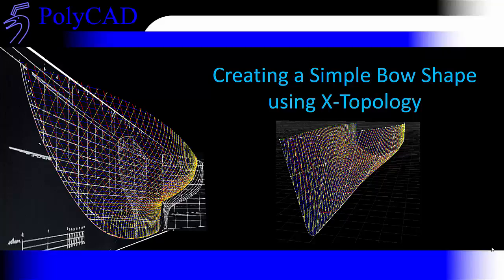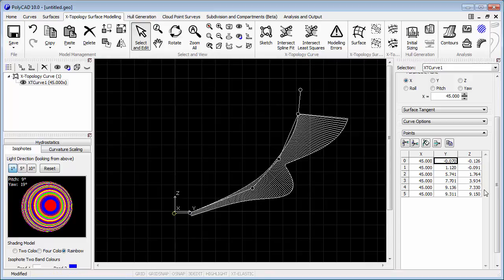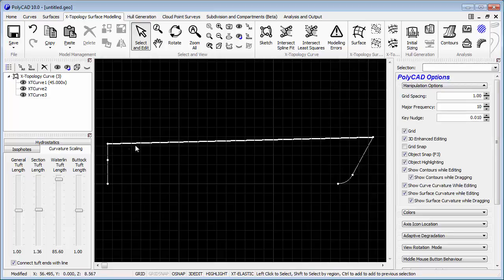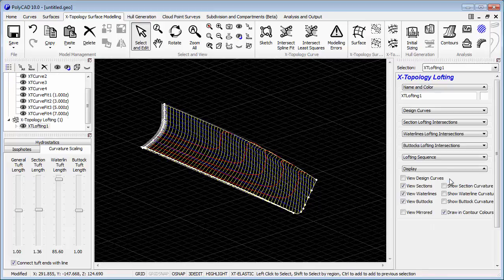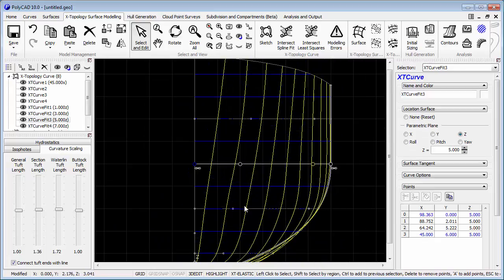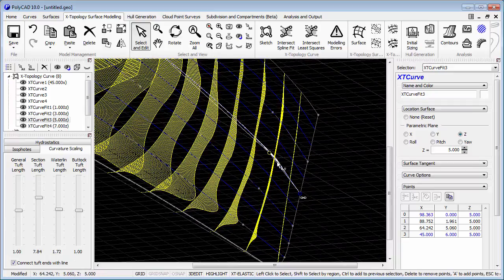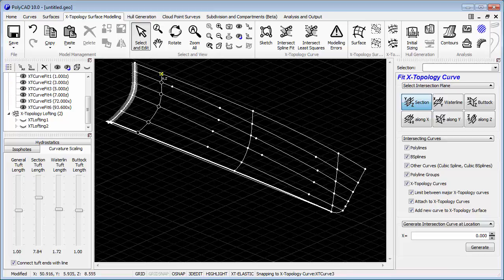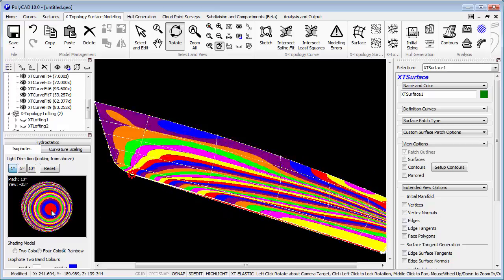PolyCAD: X-Topology Bow Hull Surface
In this example the surface from the bow of a ship is created.  It demonstrates the use of X-Topology Lofting as tool for creating shape quickly before defining the full surface.